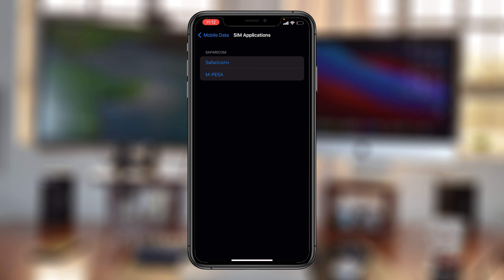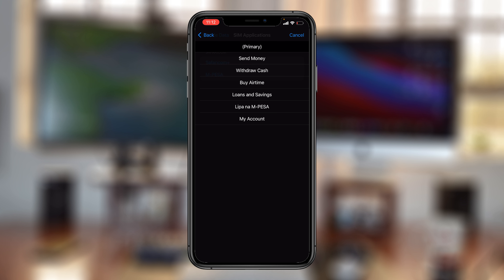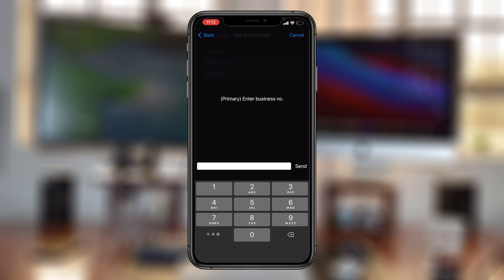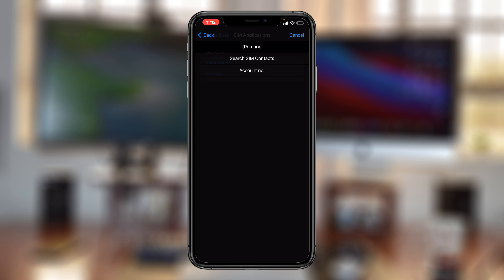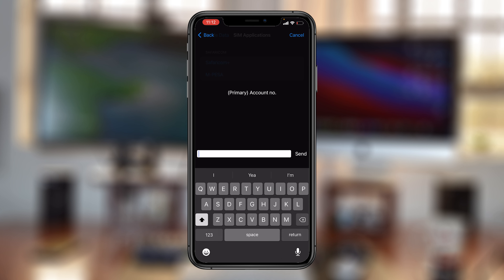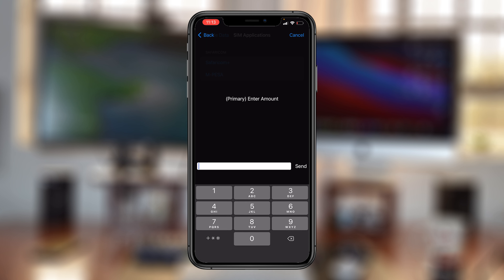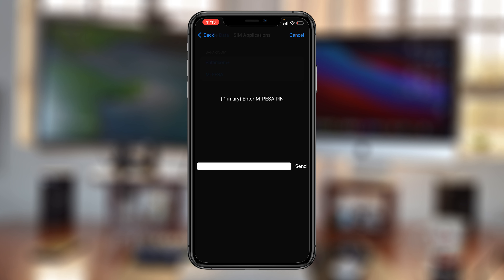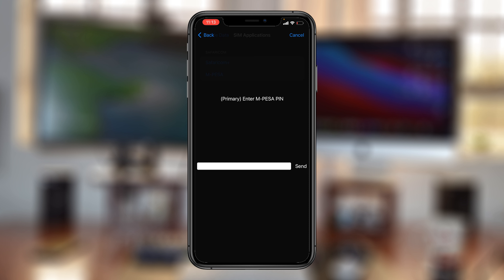How To Buy Airtel Airtime From M Pesa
Here's how to buy airtel airtime from MPESA. All you need is the Airtel paybill number and the Airtel phone number you're trying to buy airtime for!